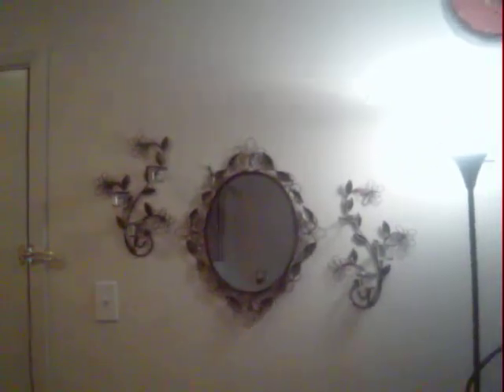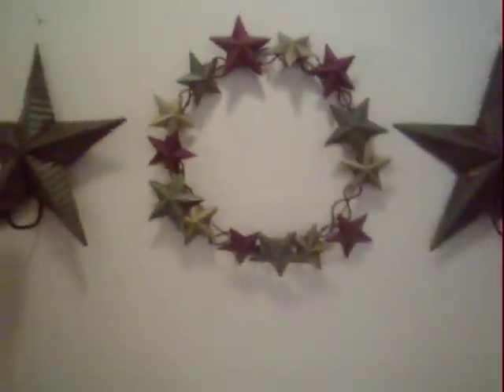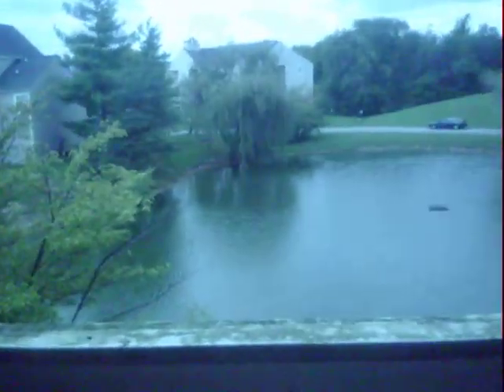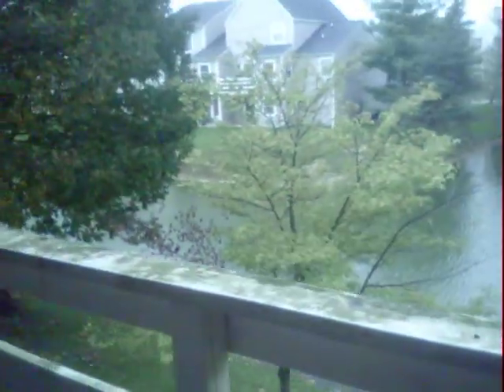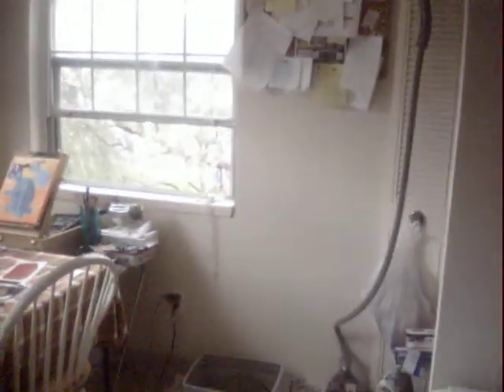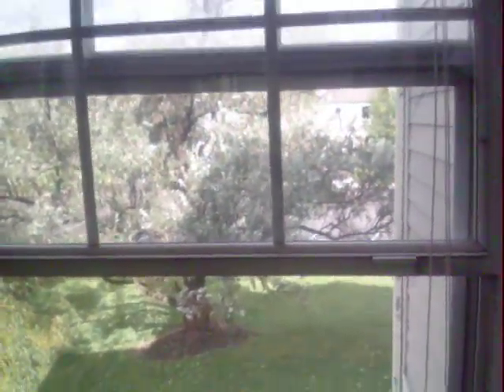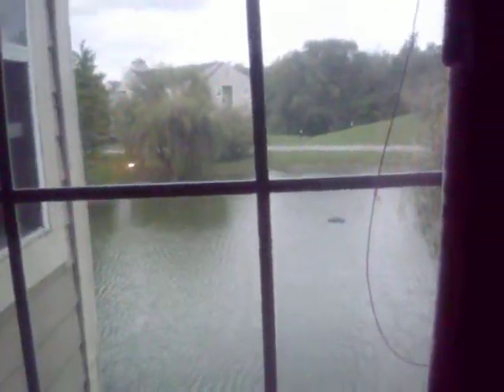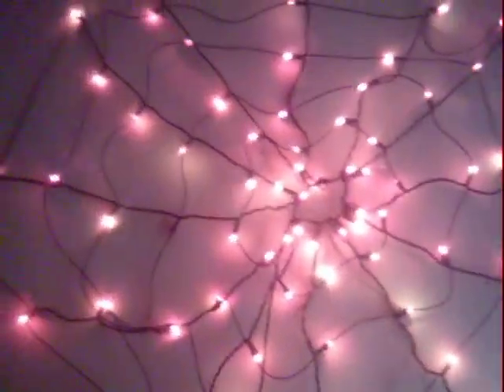Tour of Apt p1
tour of my shabby-wanna-be-chic apartment